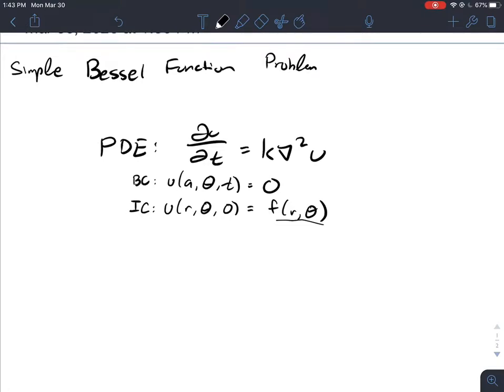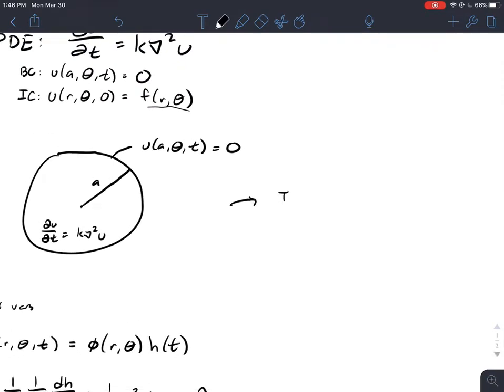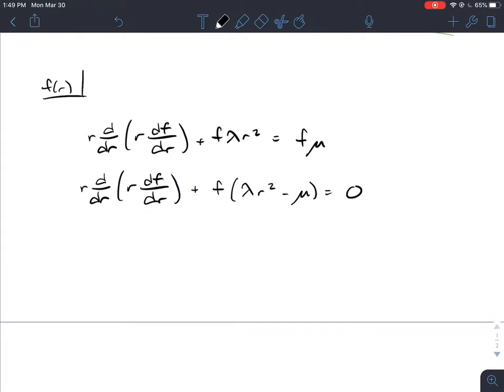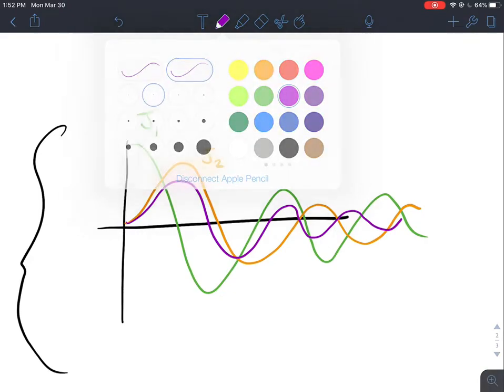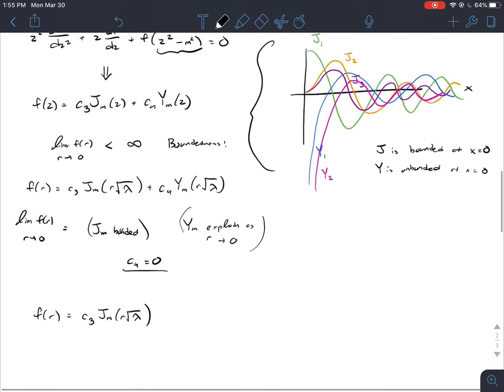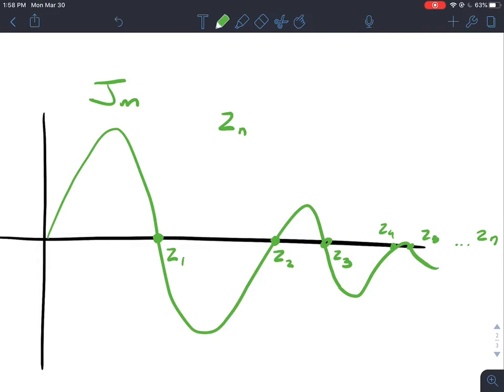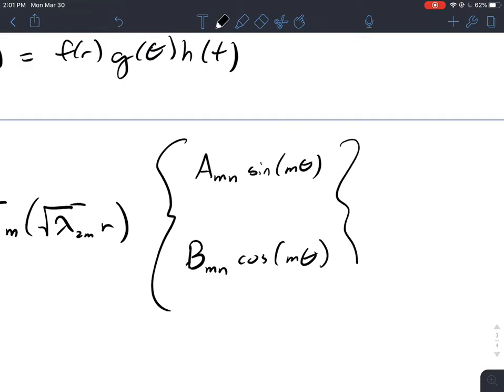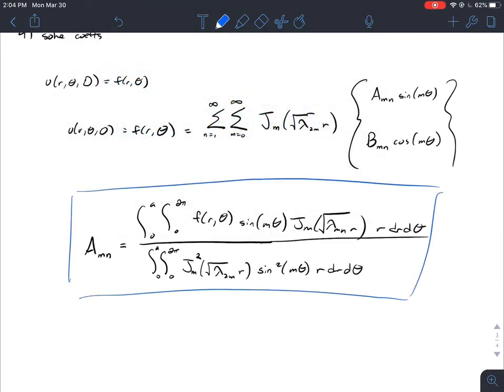Intro to Bessel Function Problem, Example [MATH-241] [S2020]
This video is an introduction to Bessel function problems and how to solve them in a general sense.

Hey! My name is John, and I am a student at UPenn studying Biochem, Biophysics, and Econ. I am a TA for MATH-241 (Partial Differential Equations), and I am hoping my videos help you excel in this class!